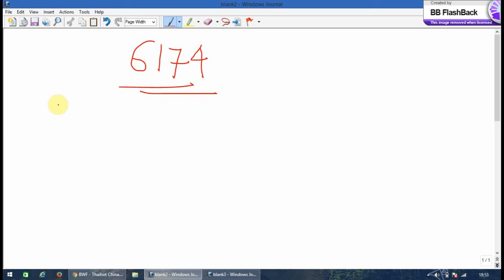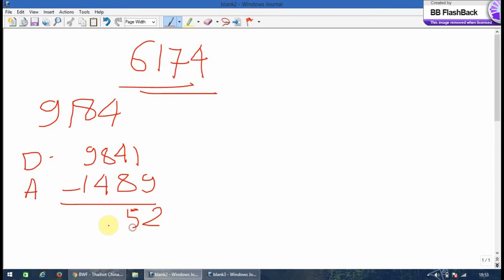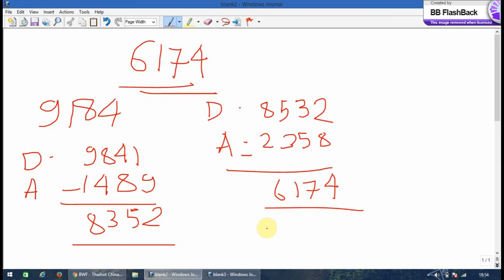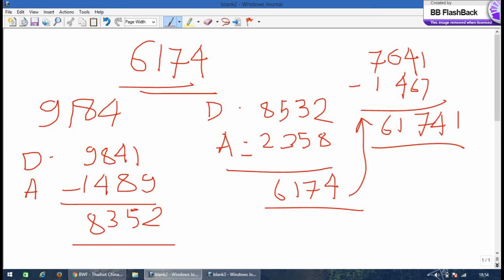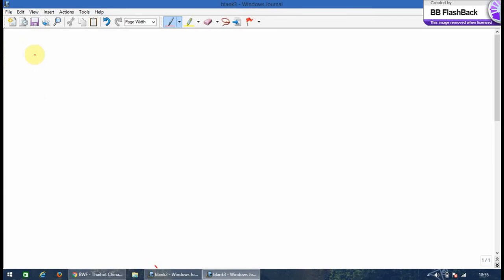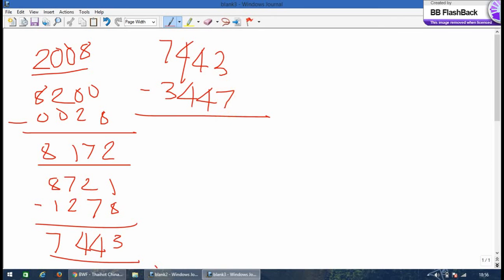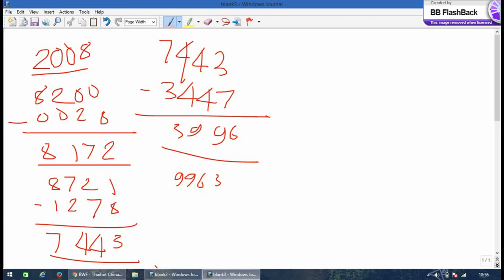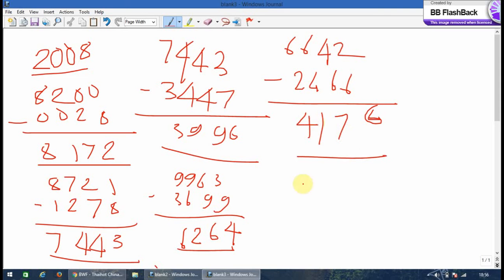6174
kaprekar's constant